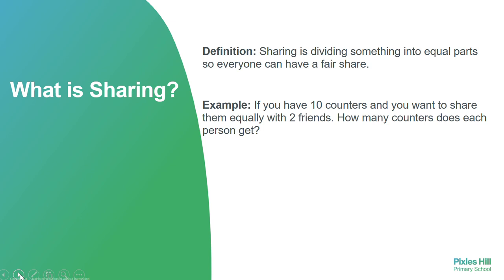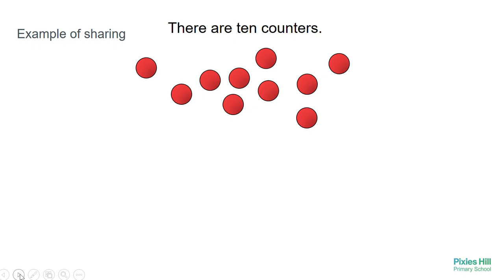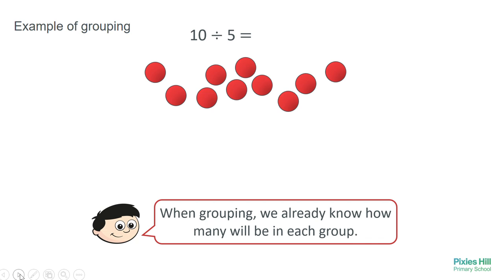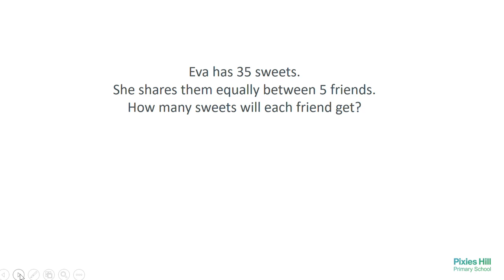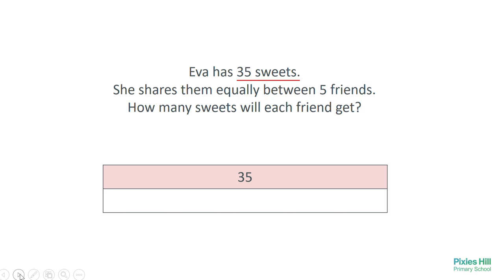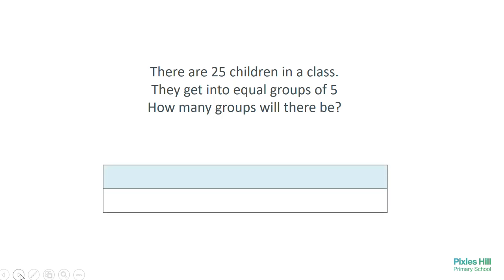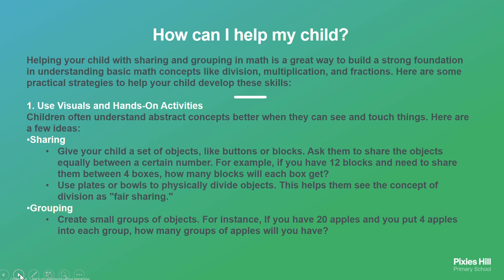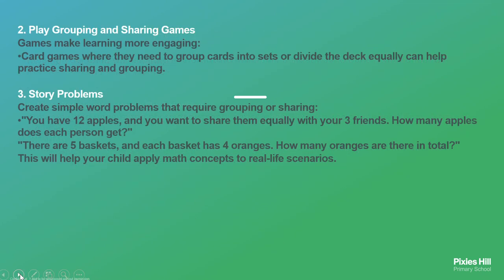Sharing and Grouping with Miss Brown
Miss Brown explores what every parent needs to know about how sharing and grouping is taught  at Pixies Hill School.